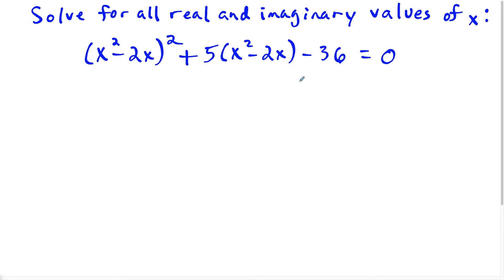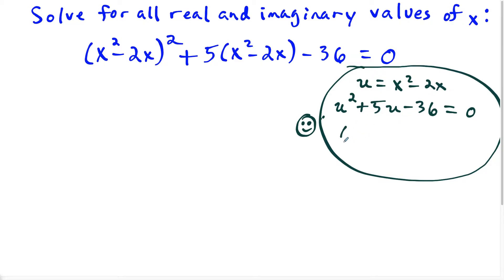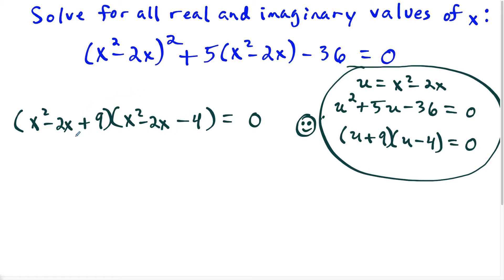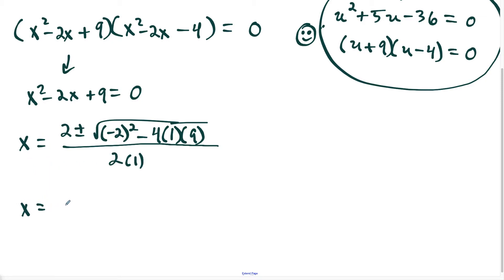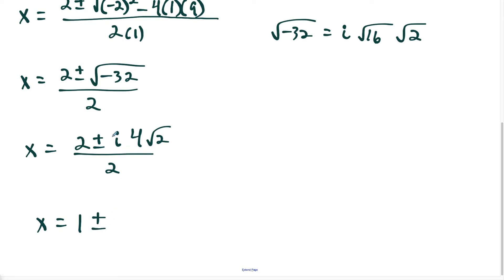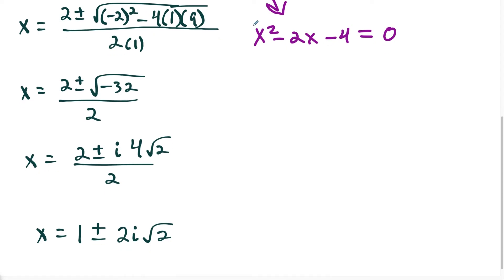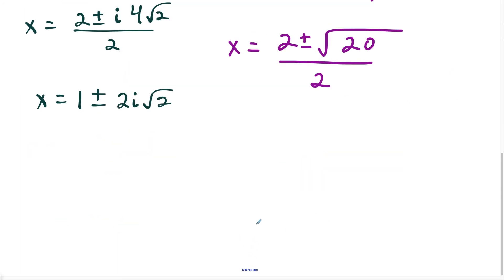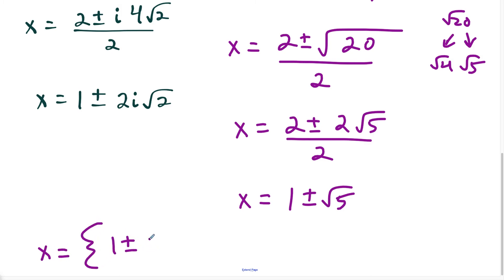finding real and imaginary roots of polynomials equations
In this video I show how to find real and imaginary roots of polynomials equations. The main techniques used in this video include factoring trinomials, quadratic formula, imaginary numbers and simplifying radicals.

Leave any video requests in the COMMENT section below.